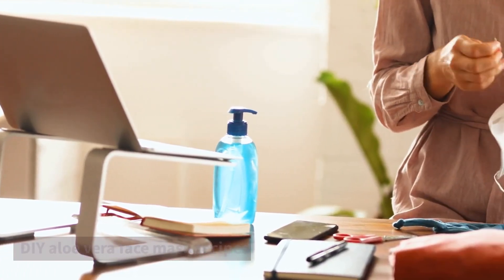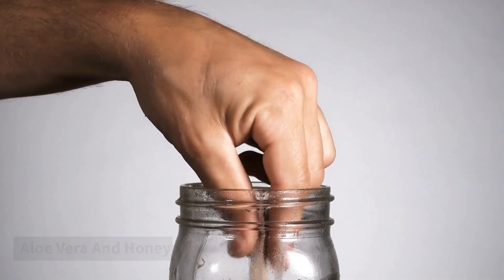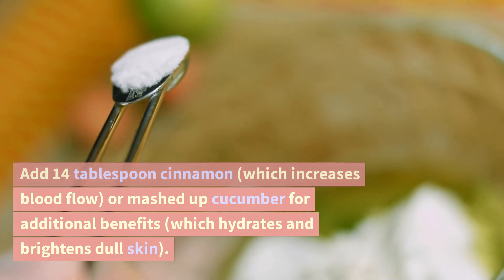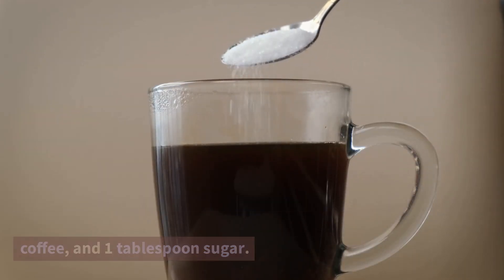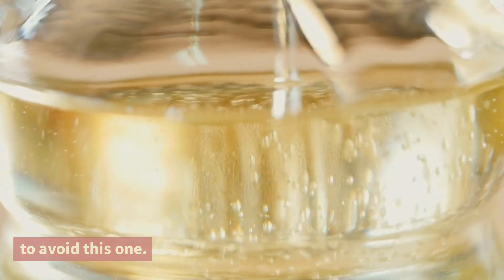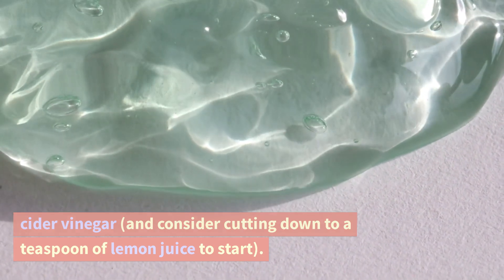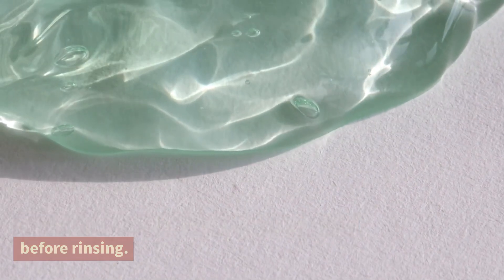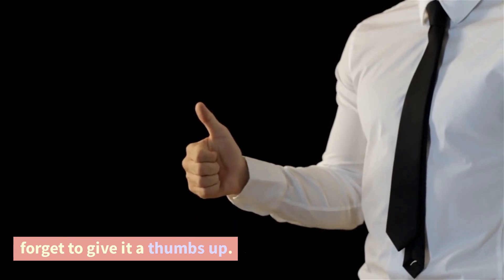Create the Perfect Glow - These DIY Aloe Vera Face Masks Will Blow You Away!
Aloe vera is a powerful natural ingredient that has been used for centuries to soothe and nourish the skin. It's rich in antioxidants, vitamins, and minerals that can help to hydrate and rejuvenate the skin, while also reducing inflammation and redness.

In this video, we'll be sharing some of our favorite DIY aloe vera face mask recipes, including a hydrating mask for dry skin, a detoxifying mask for oily and acne-prone skin, and a brightening mask for dull and tired skin.